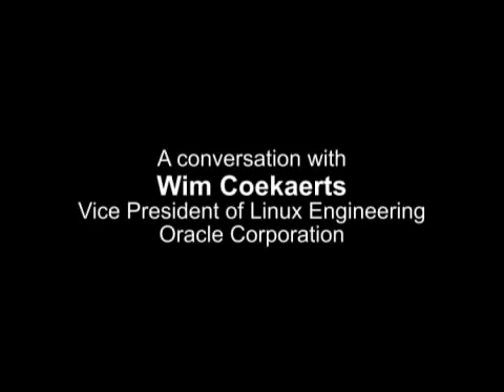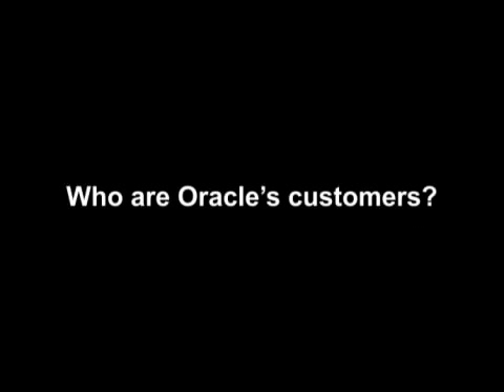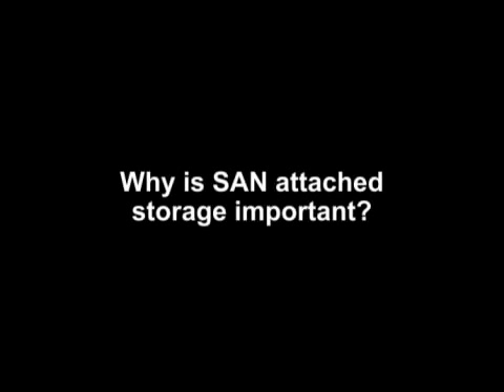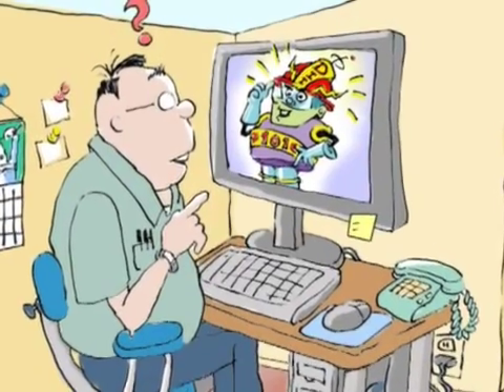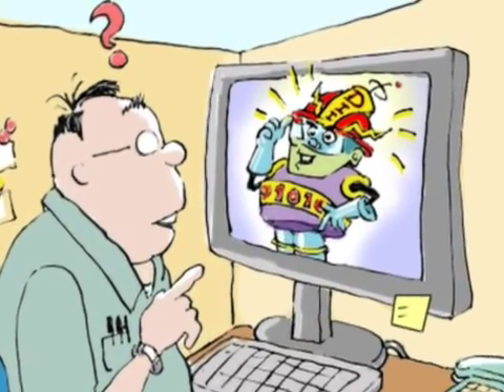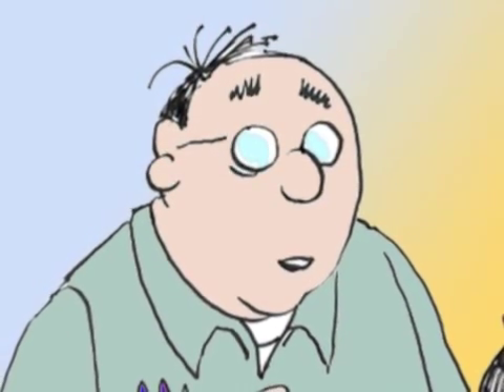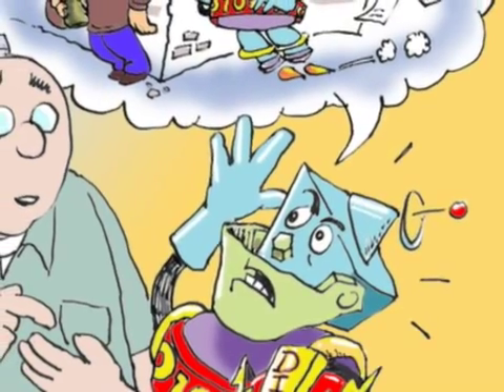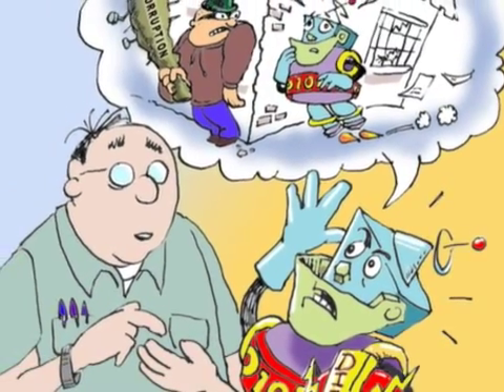Emulex Solution Series - Oracle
Emulex News from Connectivity Leader re: Oracle and Data Integrity includes interview with Wim Coekaerts, Oracle Vice-President of Linux Engineering regarding SAN attachment and Emulex/Oracle partnership.  Also includes premiere of Billy the Byte movie regarding data integrity.